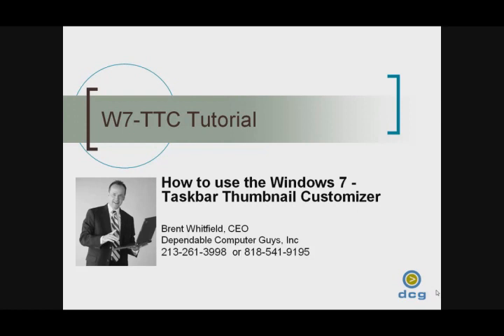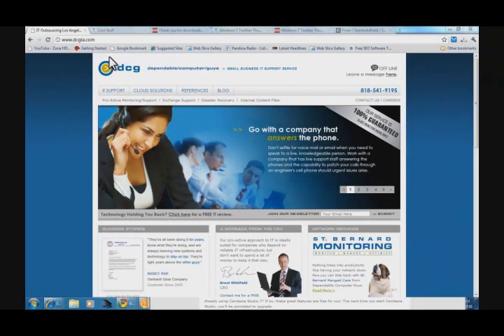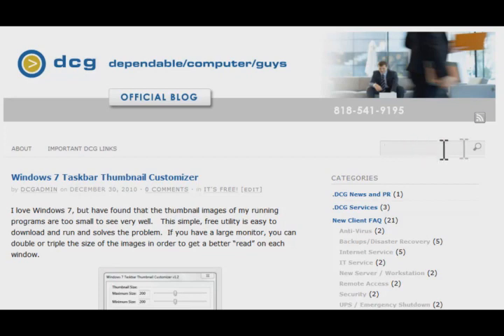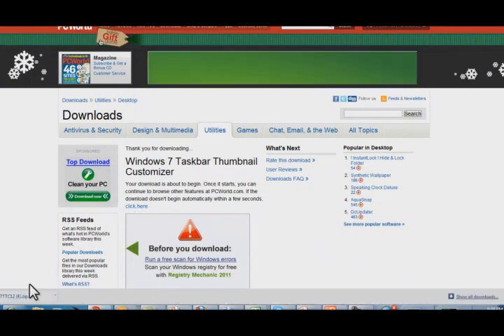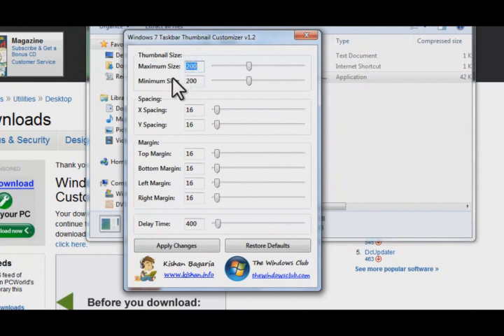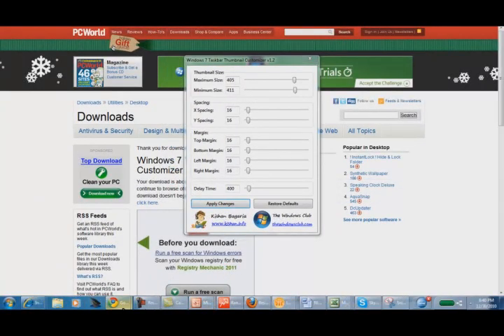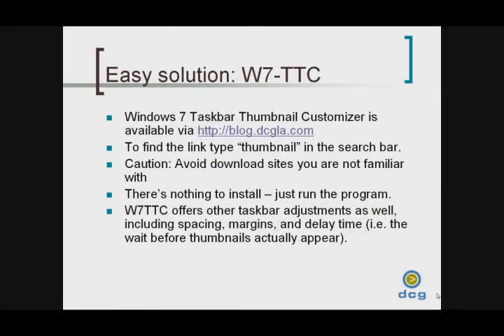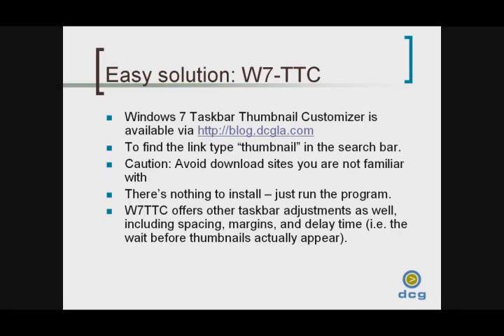IT Outsourcing Los Angeles CA - Windows 7 taskbar thumbnail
- Brent Whitfield of DCGLA, an IT Ousourcing Service Provider in Los Angeles, CA describes how to use the Windows 7 taskbar thumbnail customizer to improve the look of the icons.Type in www-dot-dcgla-dot-com(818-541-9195) and there is a link right on the main menu bar for blog which will bring up the thumbnail related articles which will solve your problems.For further reference,please check